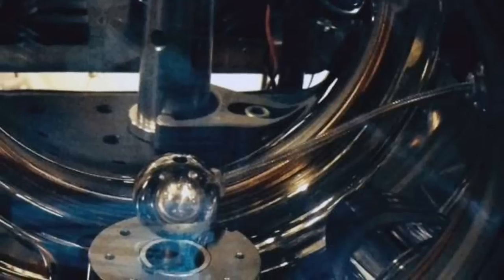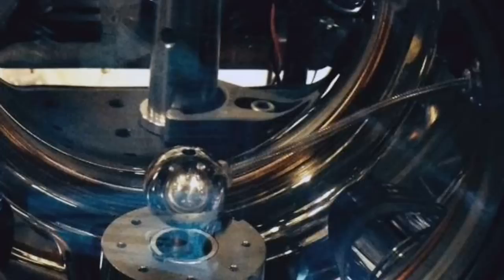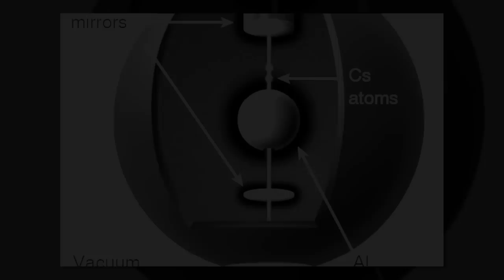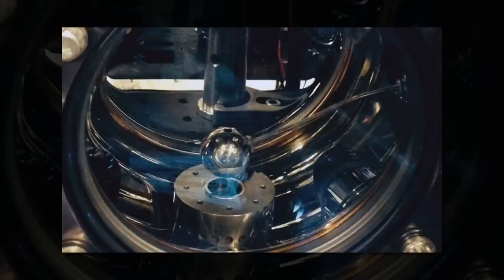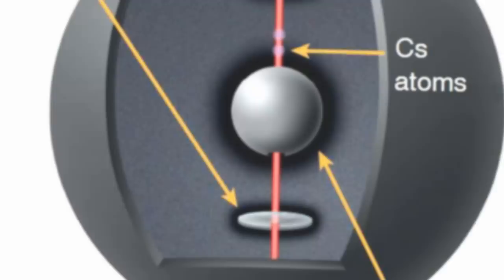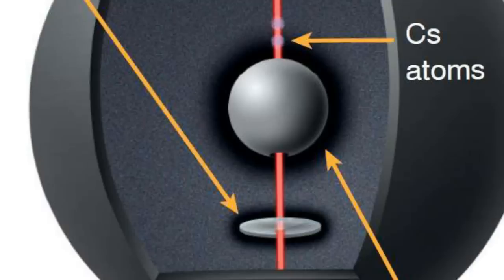Snaring a dark energy 'chameleon' Is dark energy hiding from us Matter may be screening it from our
If dark energy is hiding in our midst in the form of hypothetical particles called "chameleons," Holger M?ller and his team at the University of California, Berkeley, plan to flush them out.

The results of an experiment reported in this week's issue of Science narrows the search for chameleons a thousand times compared to previous tests, and M?ller, an assistant professor of physics, hopes that his next experiment will either expose chameleons or similar ultralight particles as the real dark energy, or prove they were a will-o'-the-wisp after all.

Dark energy was first discovered in 1998 when scientists observed that the universe was expanding at an ever increasing rate, apparently pushed apart by an unseen pressure permeating all of space and making up about 68 percent of the energy in the cosmos. Several UC Berkeley scientists were members of the two teams that made that Nobel Prize-winning discovery, and physicist Saul Perlmutter shared the prize.

Since then, theorists have proposed numerous theories to explain the still mysterious energy. It could be simply woven into the fabric of the universe, a cosmological constant that Albert Einstein proposed in the equations of general relativity and then disavowed. Or it could be quintessence, represented by any number of hypothetical particles, including offspring of the Higgs boson.

In 2004, theorist and co-author Justin Khoury of the University of Pennsylvania proposed one possible reason why dark energy particles haven't been detected: they're hiding from us.

Specifically, Khoury proposed that dark energy particles, which he dubbed chameleons, vary in mass depending on the density of surrounding matter.